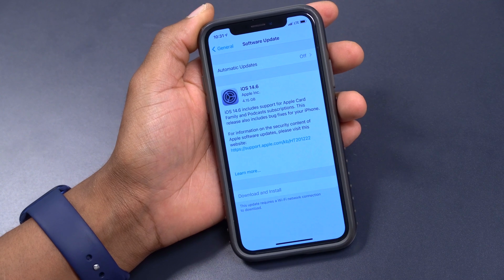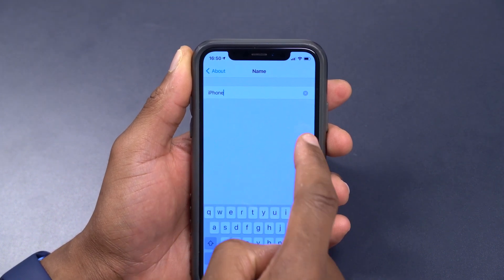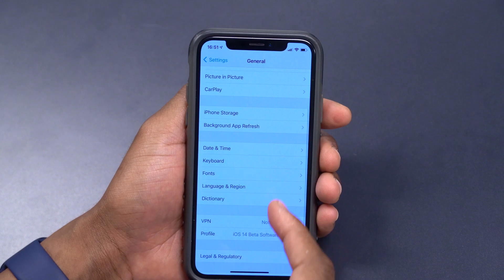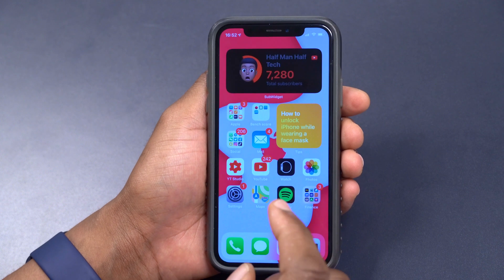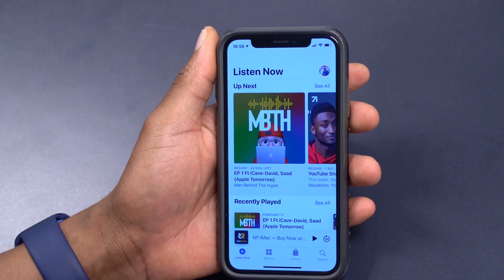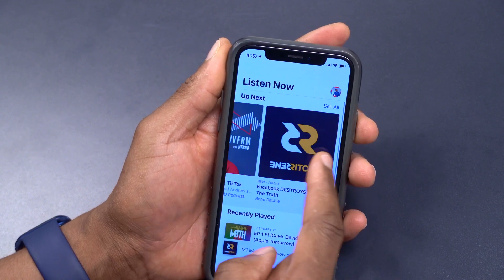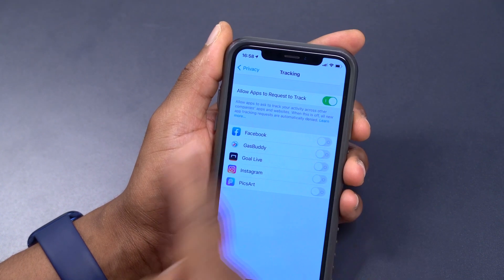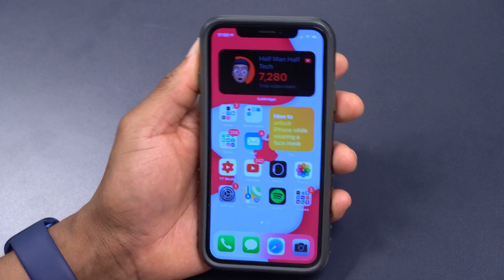iOS 14.6 is OUT! - What's New? ( All New Features & Changes )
The Release Candidate version of iOS 14.6 is now available to developers. Apple has also published the full release notes for the update, including new details on what’s new iPhone and iPad users.

The build number for today’s iOS 14.6 RC is 18F71. Here are the full release notes for iOS 14.6:

Apple Card Family

Apple Card can be shared with up to five people, including anyone 13 years or older in your Family Sharing group
Apple Card Family adds support for families to track expenses, manage spending with optional limits and controls, and build credit together
Podcasts

Subscription support for channels and individual shows
AirTag and Find My

AirTag will show the partially masked phone number of the owner when tapped with an NFC-capable device
Accessibility

Voice Control users can unlock their iPhone for the first time after a restart using only their voice
This release also fixes the following issues:

Unlock with Apple Watch may not work after using Lock iPhone on Apple Watch
Reminders may appear as blank lines
Call blocking extensions may not appear in Settings
Bluetooth devices could sometimes disconnect or send audio to a different device during an active call
iPhone may experience reduced performance during startup
iOS 14.6 RC is available to developers and public beta users via an over-the-air update in the Settings app. As usual, if the update does not immediately appear for download, keep checking as it sometimes takes a few minutes to roll out to all registered developers.

Time stamps

00:00 - introduction
00:17 - update size
00:30 - other updates released
01:02 - new software changes
01:42 - New features and changes
07:40 - issues and bugs fixed/resolved
08:56 - summary, conclusion and a big thanks